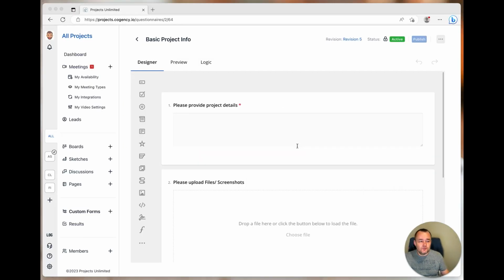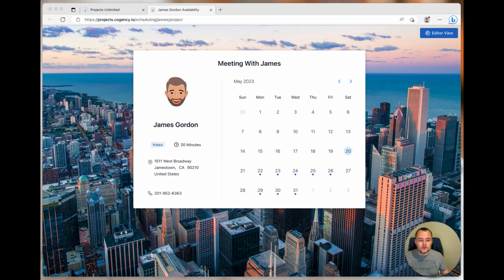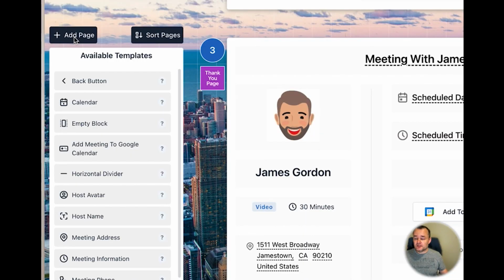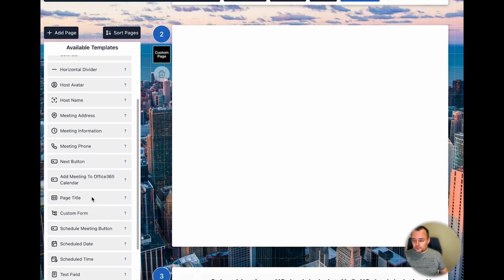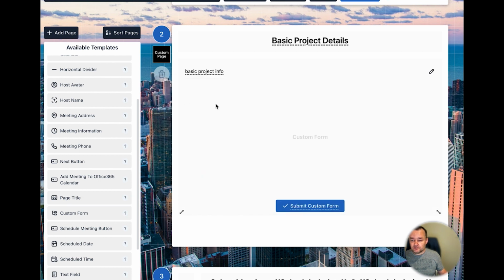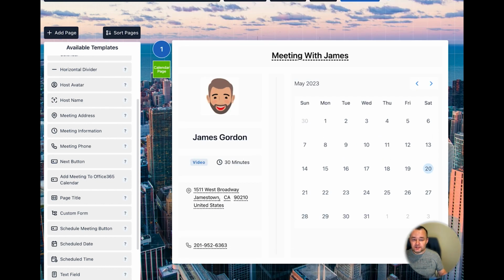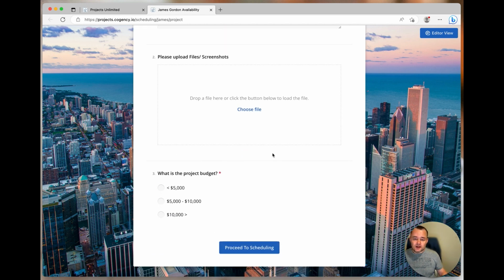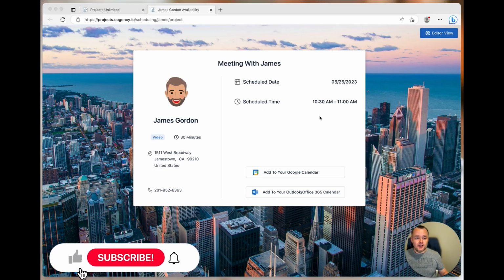how to add a custom form to a scheduling page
How to add a custom form to your scheduling page to get valuable information from the user before the meeting is scheduled, and turn it into the meeting agenda

how to add a custom form to a scheduling page to get valuable information from the user before the meeting is scheduled, and turn it into the meeting agenda

Are you ready to level up your scheduling page? Look no further! In this comprehensive tutorial, we'll guide you through the process of adding a custom form to a scheduling page, not just once, not twice, but a total of four times! Get ready to become a pro at integrating custom forms and take your scheduling experience to new heights.

Join us as we explore various methods and platforms for seamlessly incorporating custom forms into your scheduling page. We'll walk you through the step-by-step process not once, not twice, but four times, ensuring you have a clear understanding of each approach. Whether you're a beginner or an experienced developer, this tutorial is designed to cater to all skill levels.

Discover the power and versatility of custom forms as we demonstrate how to effectively add them to your scheduling page, not once, not twice, but four times! From selecting the perfect form builder to fine-tuning each form element, you'll gain invaluable insights that will transform your scheduling workflow.

But wait, there's more! We'll also address common challenges and provide you with expert tips and tricks to optimize your custom forms for maximum efficiency and user experience. Learn how to customize fields, validate inputs, and create visually appealing forms that make scheduling a breeze, not just once, not twice, but four times!

Are you excited to dive into the world of custom forms? Don't miss out on this ultimate tutorial where we show you how to add a custom form to a scheduling page, not once, not twice, but four times!

This video is on how to add a custom form to a scheduling page also you have to know how you can add a custom form to your scheduling  page How to add a custom form to a scheduling page